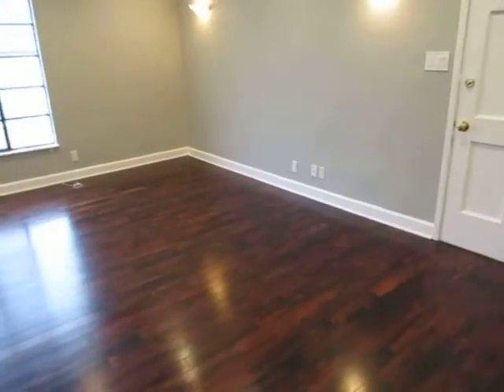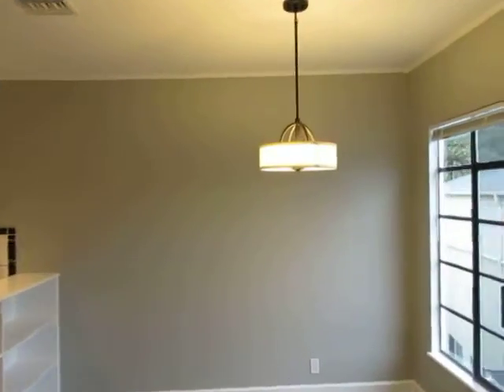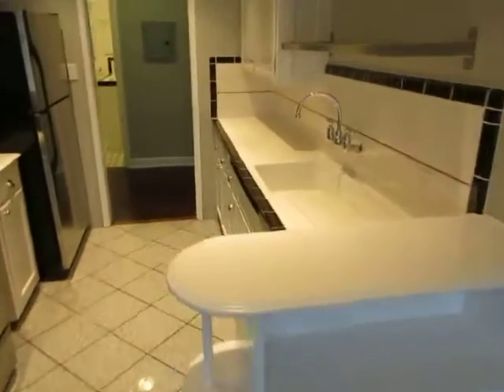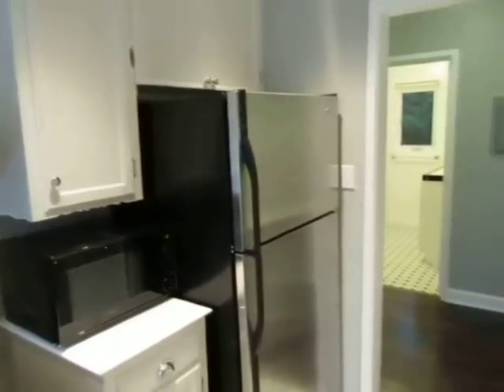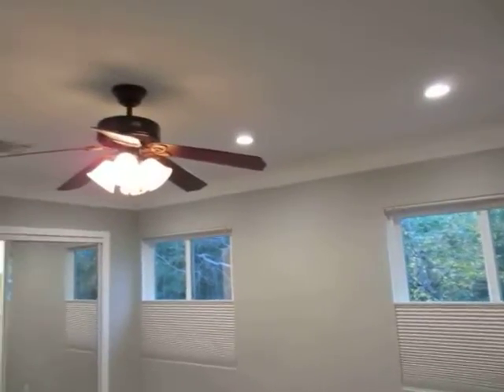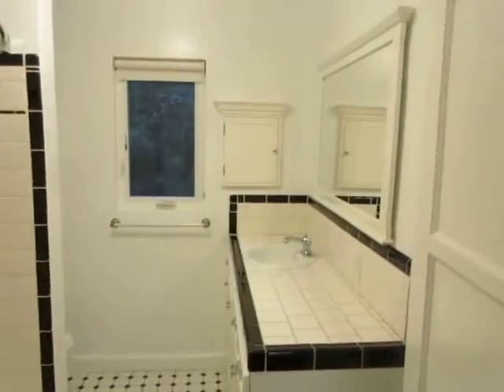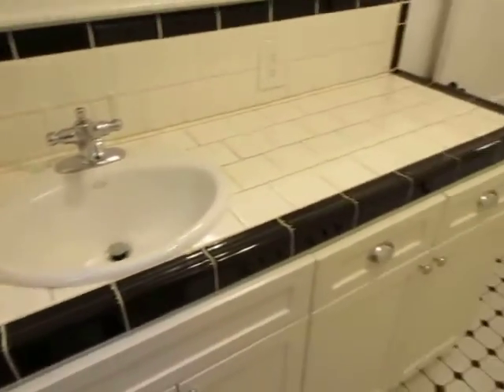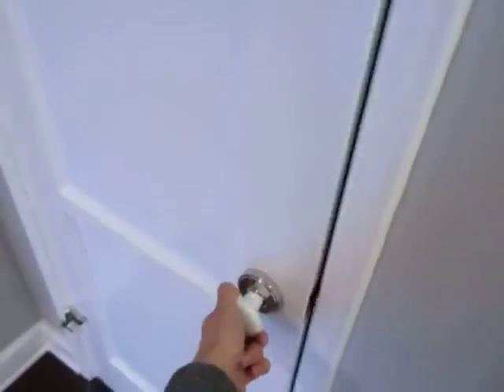PL6319 - Upscale 1 Bed + 1 Bath Apartment For Rent (Hollywood Hills, CA).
Pacific Listings is proud to present this beautiful 1 Bed + 1 Bath apartment for rent located in the Hollywood Hills of Los Angeles, California. Central Air Conditioning & Heating, recessed lighting, real hardwood flooring, reserved parking, laundry on site, etc.